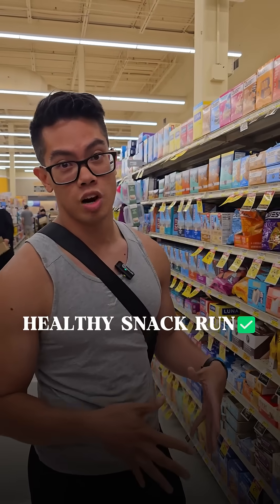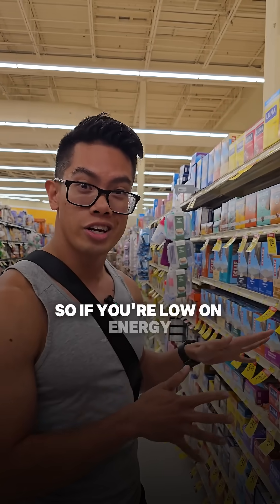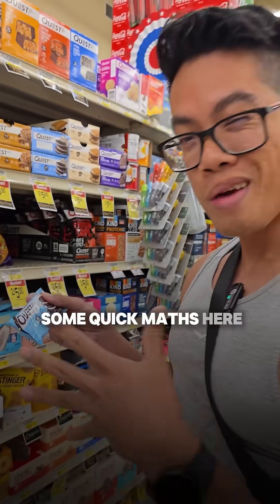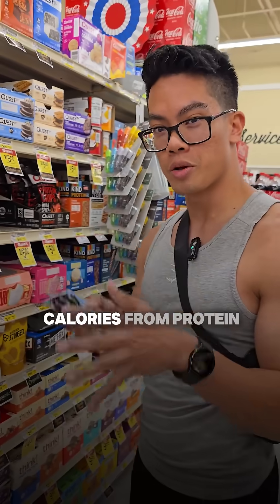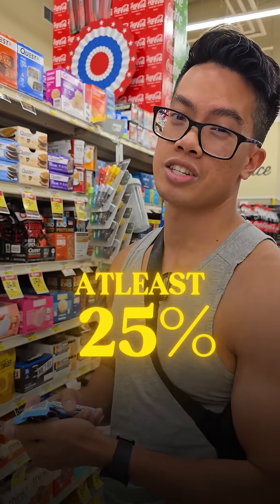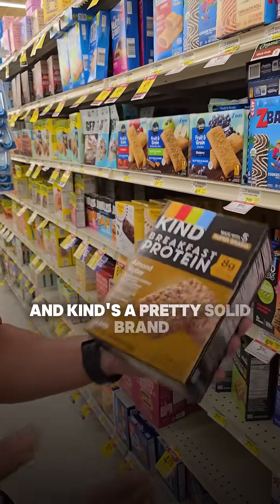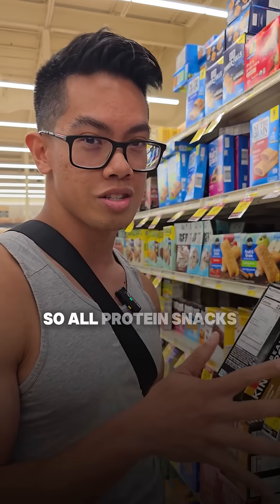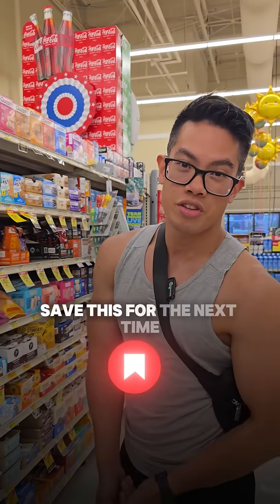STOP Falling for Fake Protein Foods 🚫 | Quick Math Trick!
Think your snack or cereal is high protein? 🤔 Let’s find out for real!
Here’s a quick formula to see if your food actually delivers or just pretends to.

👉 Multiply protein grams by 4 (since each gram = 4 calories)
👉 Divide by total calories
👉 Multiply by 100 = % of calories from protein

💪 Protein Scorecard:
✅ 25%+ = Solid protein source
⚠️ 10–24% = Meh range
❌ Under 10% = Not a real protein food

Don’t fall for marketing tricks — do the math and make smarter picks!
Perfect for anyone looking to build muscle, get lean, or stay full longer.